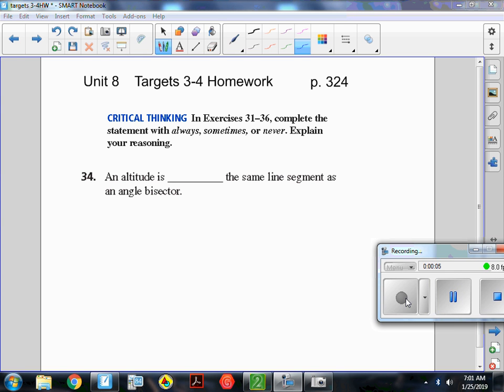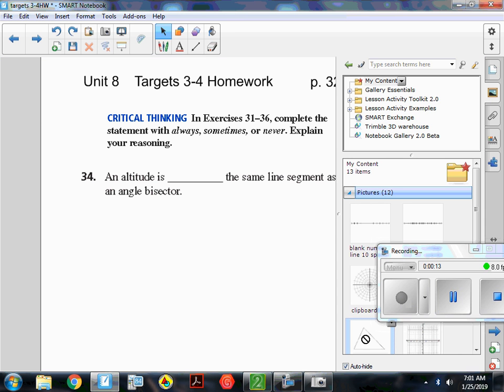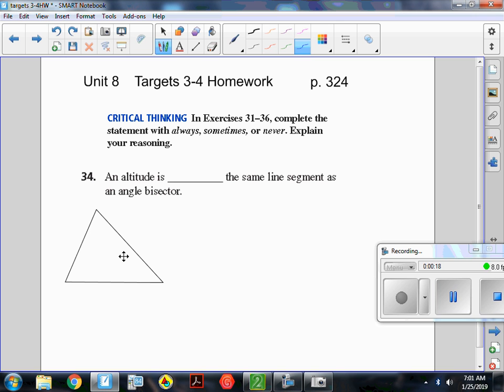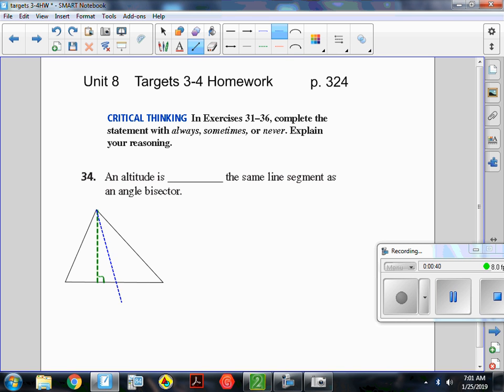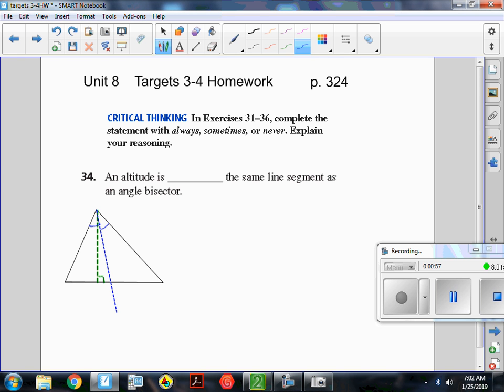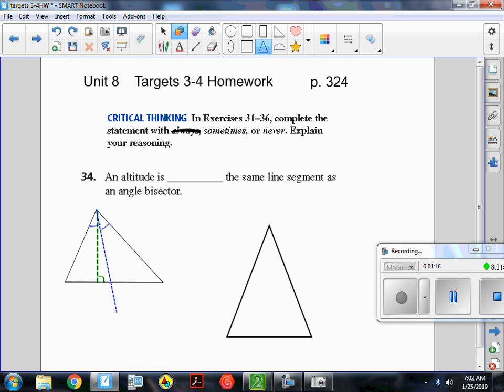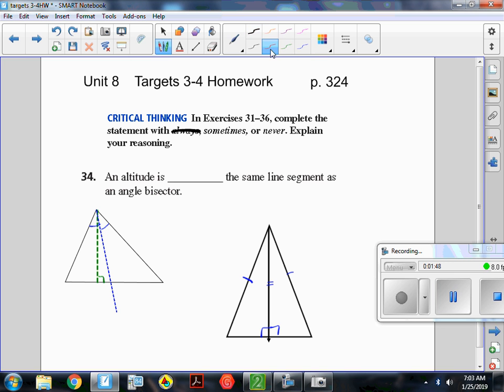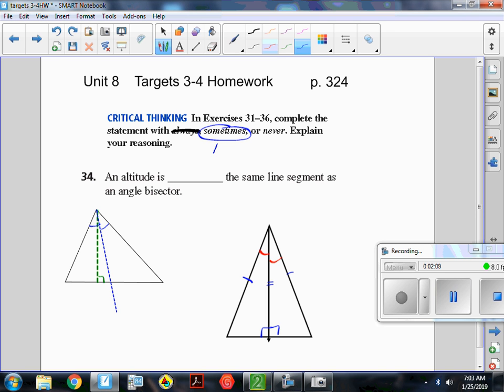U8 p. 325 #34